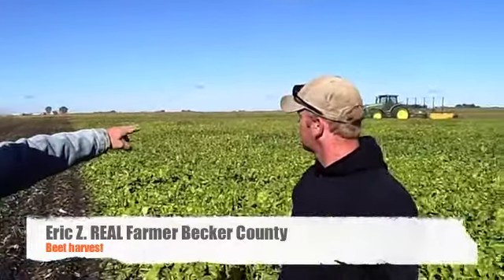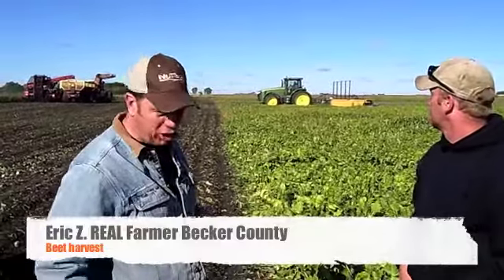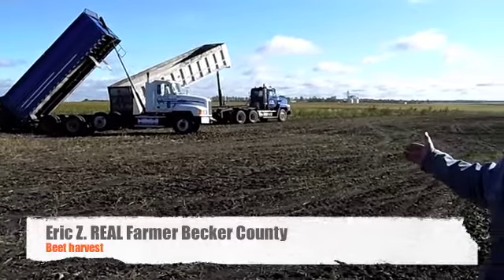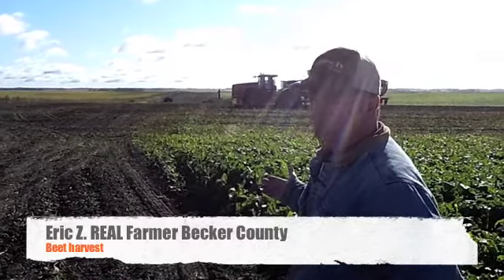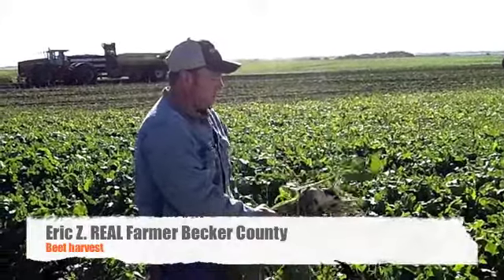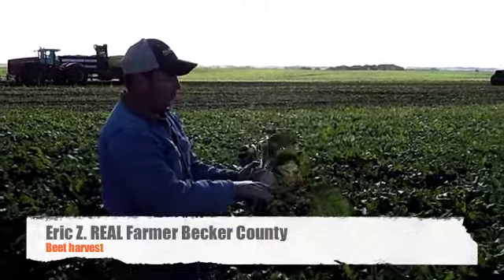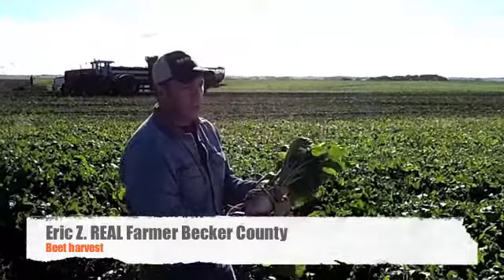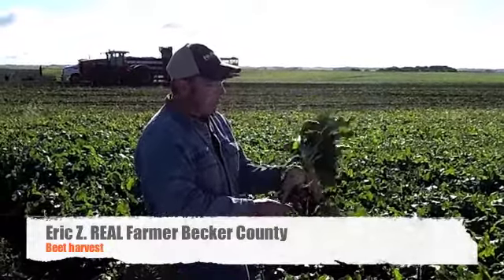Harvesting Beets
As the weather is changing, the farmers are heading to the fields to start harvest. Today Eric and his family are lifting beets for sugar production